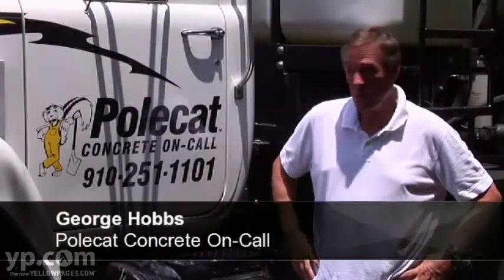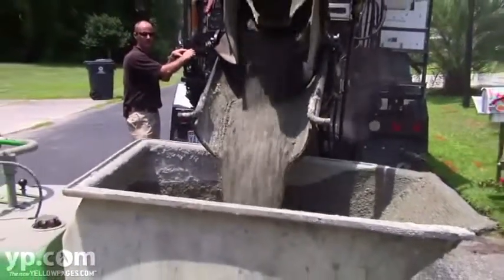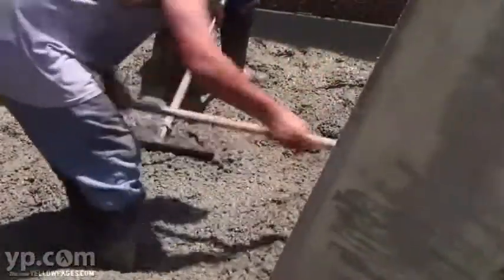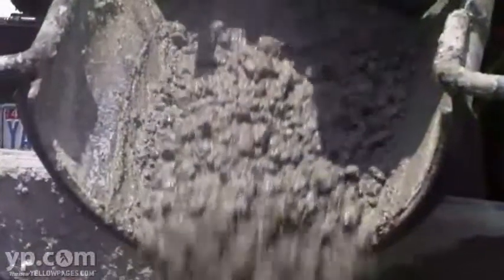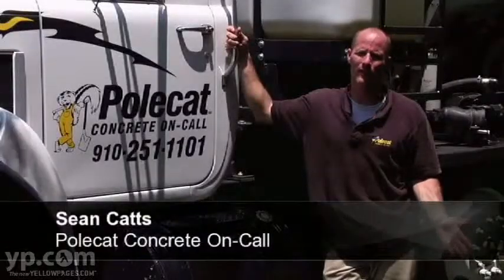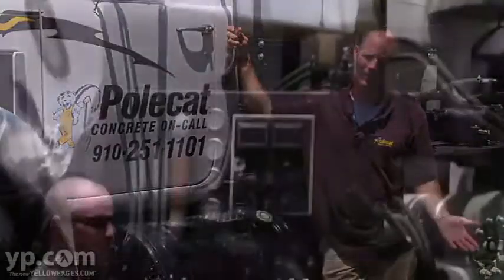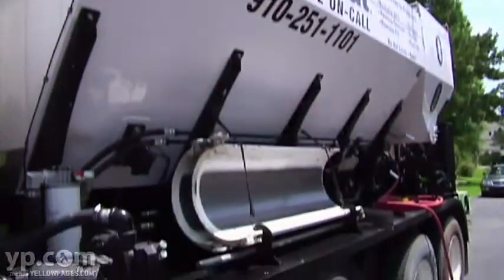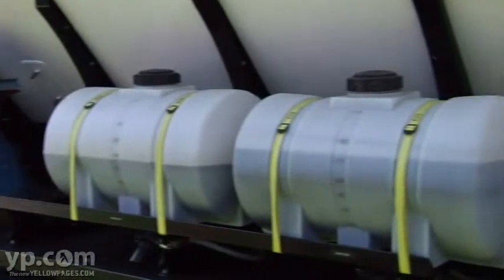Polecat Concrete On-Call Delivery in Wilmington NC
Need concrete? Polecat Concrete On-Call in Wilmington, NC, delivers it fresh ALWAYS. No hot loads, stronger mix, better product. Whether you need a little or a lot, they can fill your need and you only pay for what you use. So when building a patio, laying a foundation or repairing sidewalks, call the Polecat and get it fresh and quick.